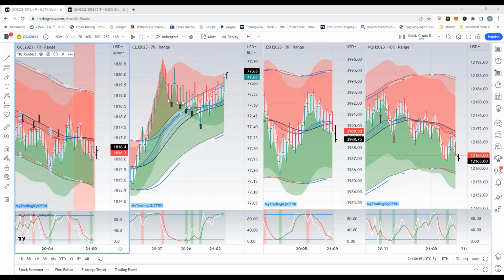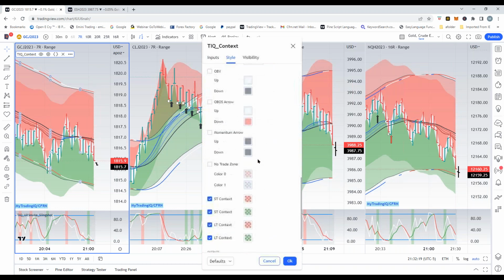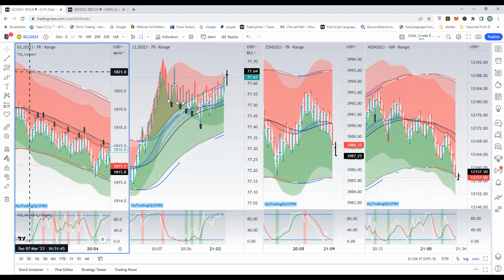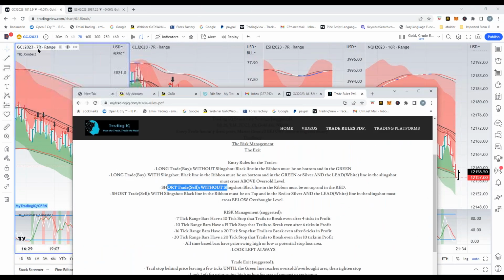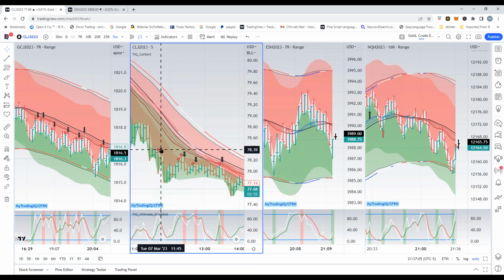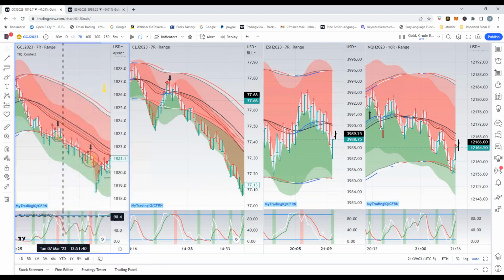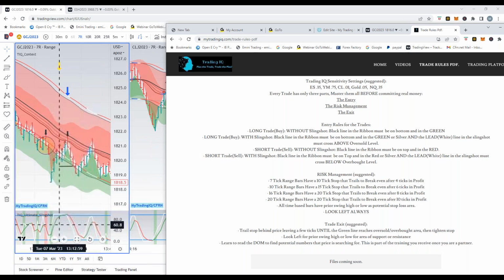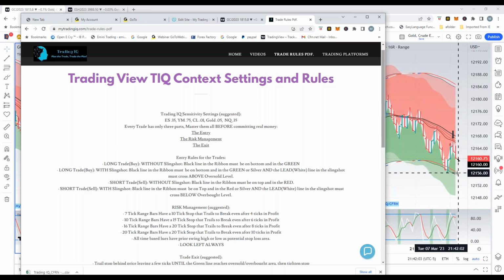Trading View TIQ Context and settings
to get all the details

Trading IQ Sensitivity Settings (suggested):
ES .35,     YM .75,     CL .01,     Gold .01,     NQ .35
Every Trade has only three parts, Master them all BEFORE committing real money:
The Entry
The Risk Management
The Exit
Entry Rules for the Trades:
• LONG Trade(Buy): WITHOUT Slingshot: Black line in the Ribbon must  be on bottom and in the GREEN
• LONG Trade(Buy): WITH Slingshot: Black line in the Ribbon must  be on bottom and in the GREEN or Silver AND the LEAD(White) line in the slingshot must cross ABOVE Oversold Level.
• SHORT Trade(Sell): WITHOUT Slingshot: Black line in the Ribbon must be on top and in the RED.
• SHORT Trade(Sell): WITH Slingshot: Black line in the Ribbon must  be on Top and in the Red or Silver AND the LEAD(White) line in the slingshot must cross BELOW Overbought Level.

RISK Management (suggested):
• 7 Tick Range Bars Have a 10 Tick Stop that Trails to Break even after 4 ticks in Profit
• 10 Tick Range Bars Have a 15 Tick Stop that Trails to Break even after 6 ticks in Profit
• 16 Tick Range Bars Have a 20 Tick Stop that Trails to Break even after 8 ticks in Profit
• 20 Tick Range Bars Have a 20 Tick Stop that Trails to Break even after 10 ticks in Profit
• All time based bars have prior swing high or low as potential stop loss area.
• LOOK LEFT ALWAYS
Trade Exit (suggested):
• Trail stop behind price leaving a few ticks UNTIL the Green line reaches oversold/overbought area, then tighten stop
• Look Left for prior swing high or low for area of support or resistance
• Learn to read the DOM to find potential numbers that price is searching for. This is part of the training you receive once you are a partner.

Our room runs 9:30-11:30 ET but the markets are open all day except or the hour between 5-6 pm ET.